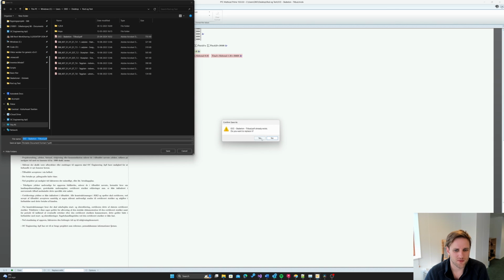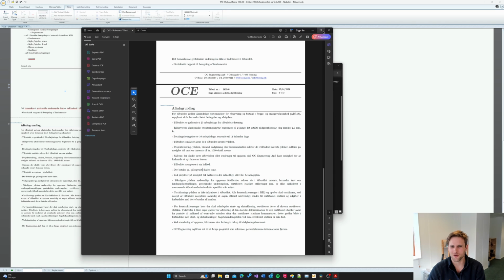Mathcad Prime 10 - NEW FEATURE, HIDE your areas, so cool!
Areas in Mathcad prime 10 can now be hidden, greatly enhances printouts. I test it in a real life scenario in this video.